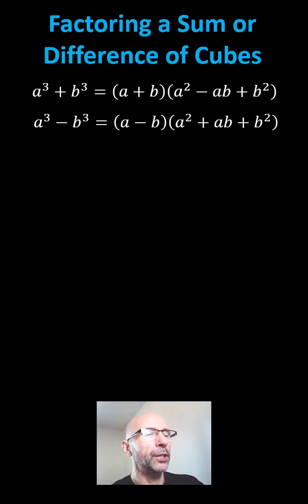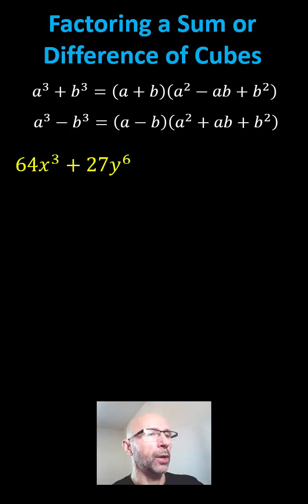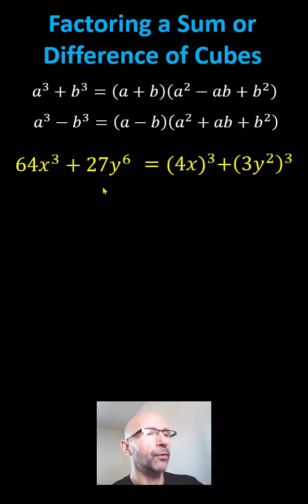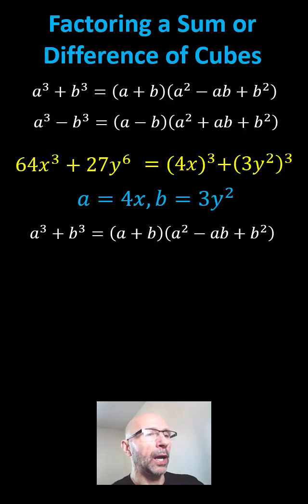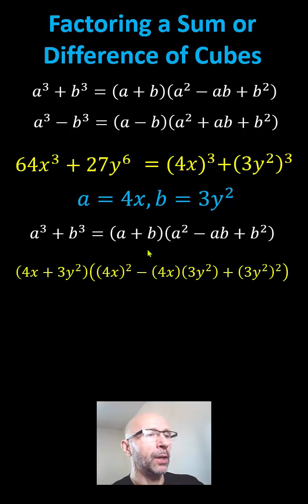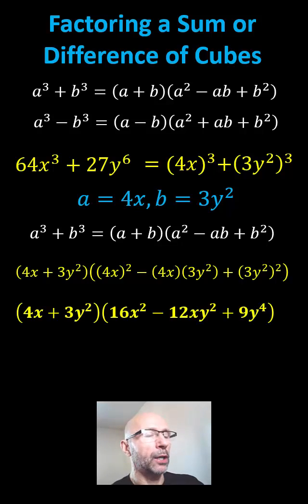Factor a Sum of Cubes